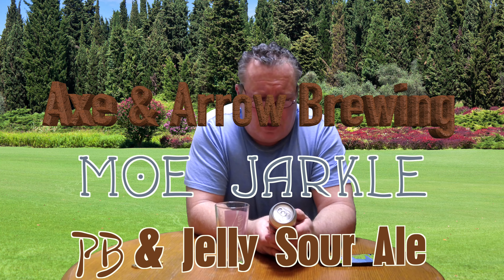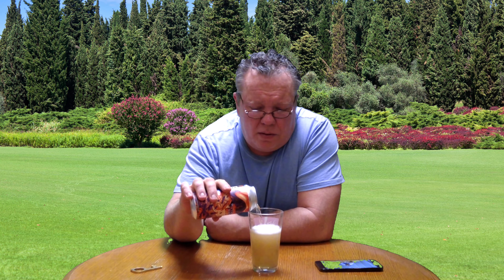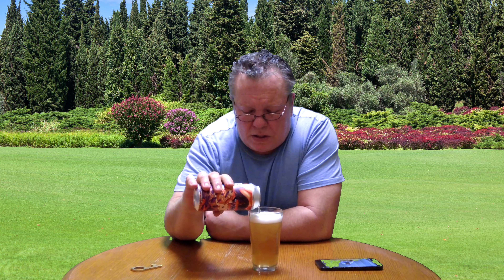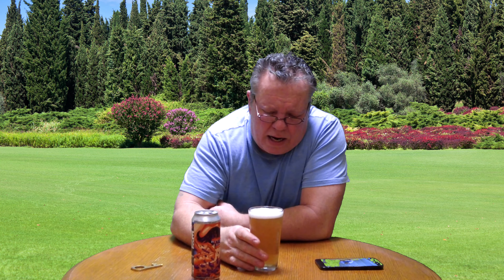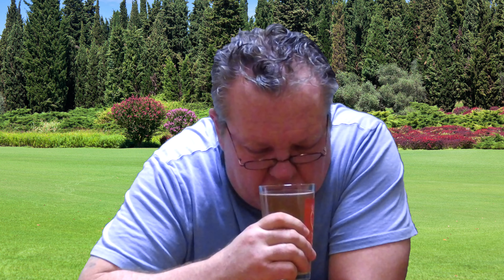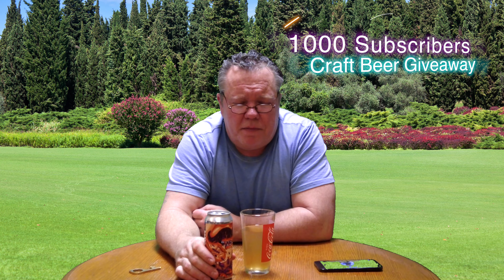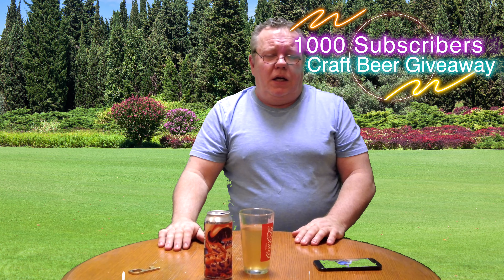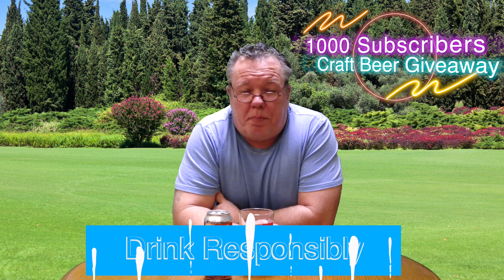Beer Review of Axe & Arrow Moe Jarkle PBB and Jelly Sour Ale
Peanut butter and Jelly. Does it live up to the hype??